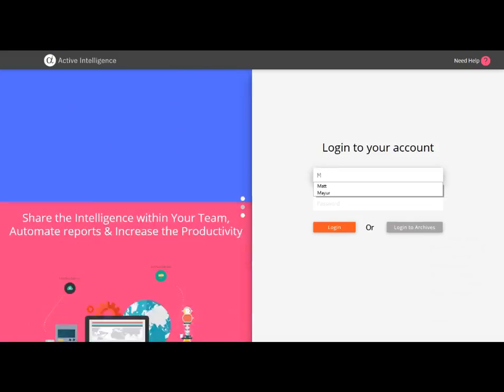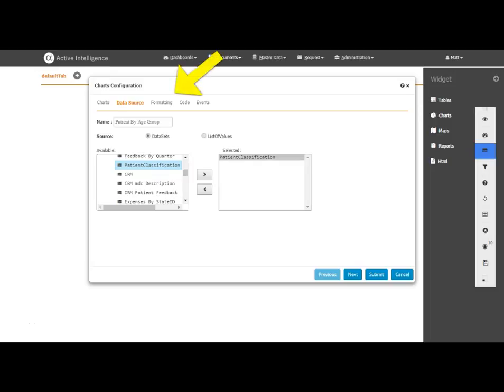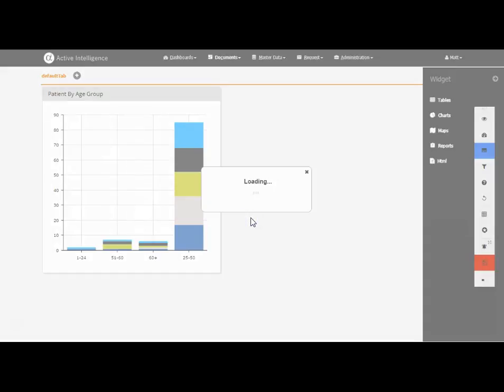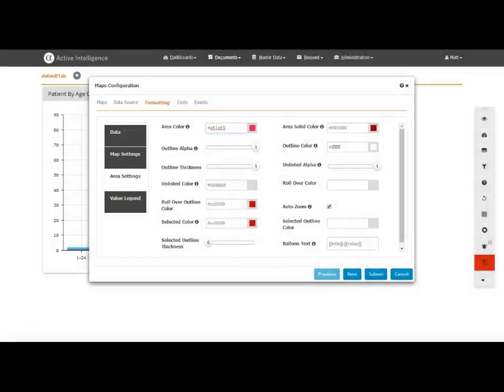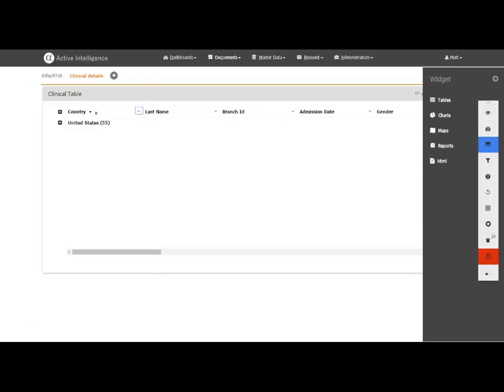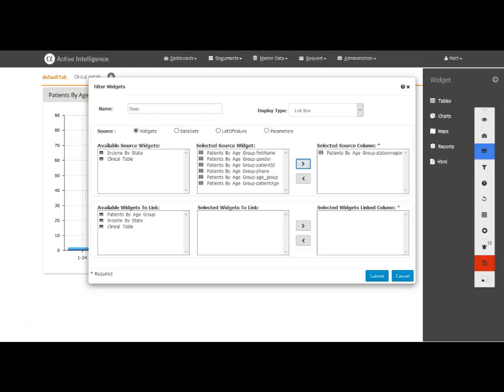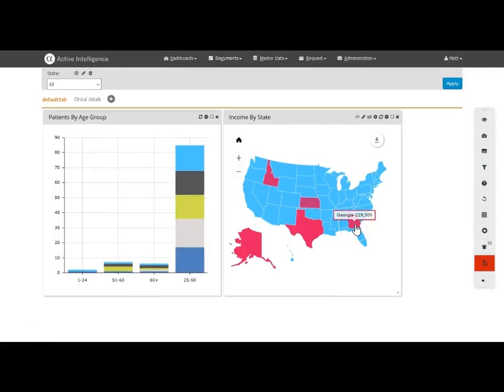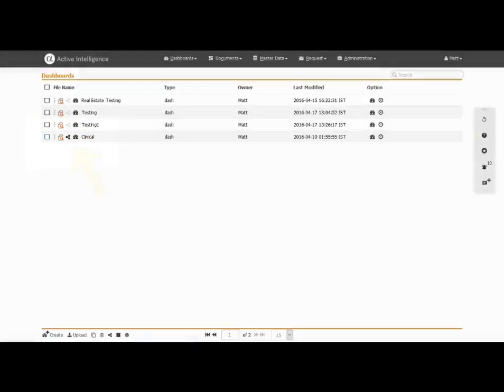How to get started with Active Intelligence Dashboard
Active Intelligence Dashboard enables business users to create customized Dashboard within few clicks using drag and drop interface.  This tutorial explains how to create dashboard using Active Intelligence Dashboard.